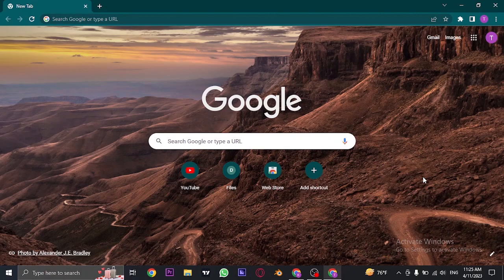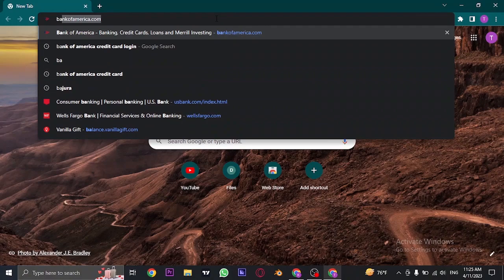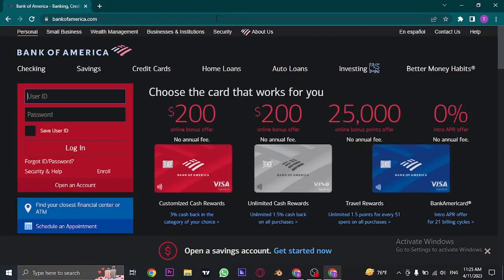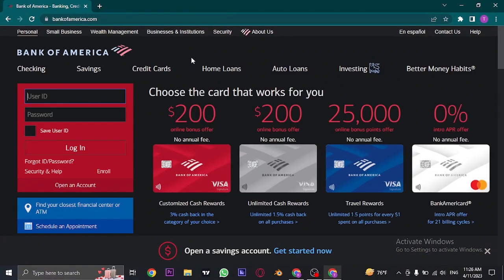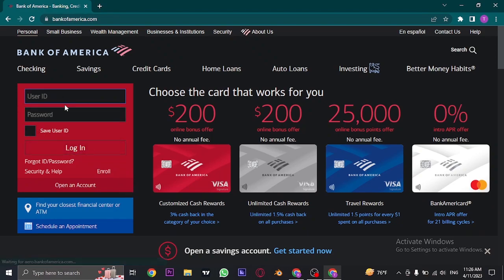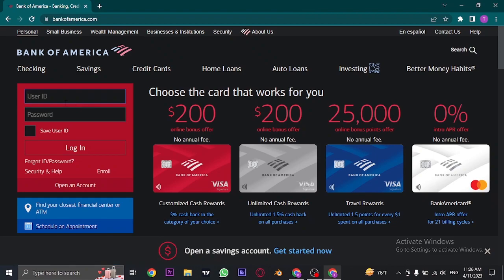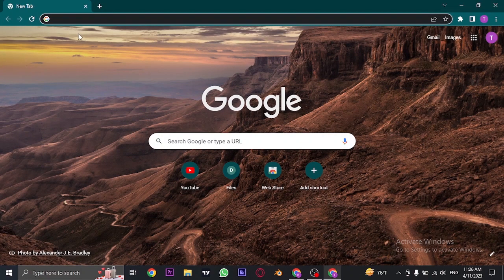Login To Bank Of America Online Banking Account (2023)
This video guides you through the exact steps on how to login bank of america online banking account.